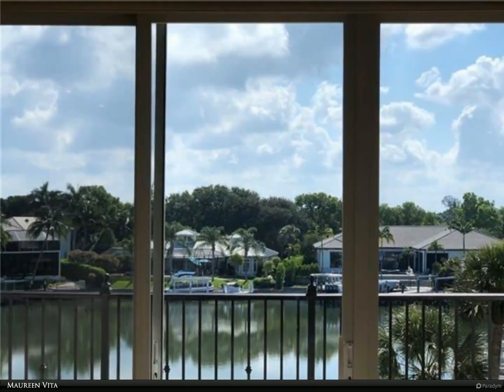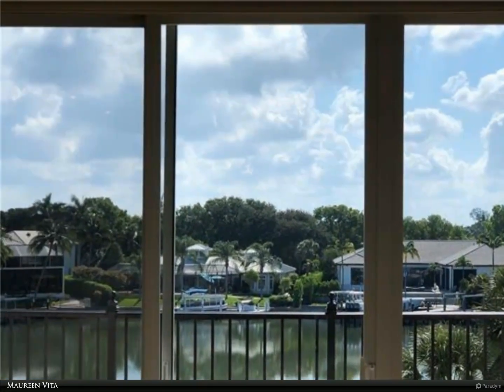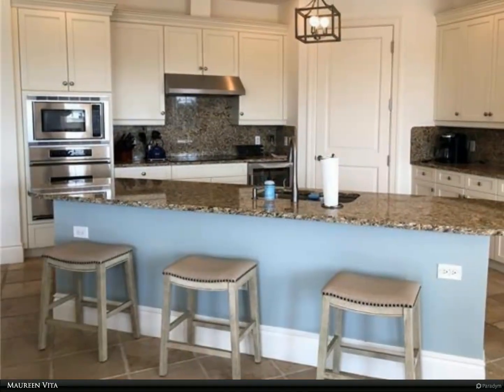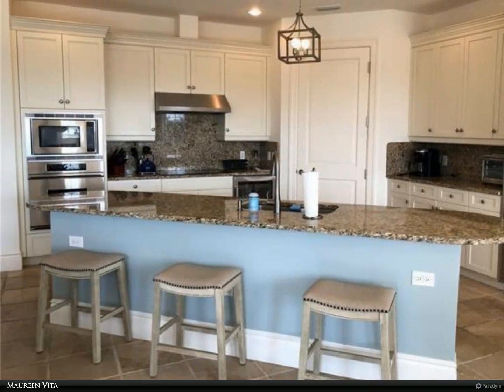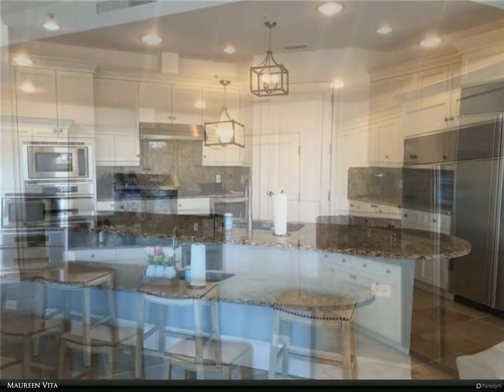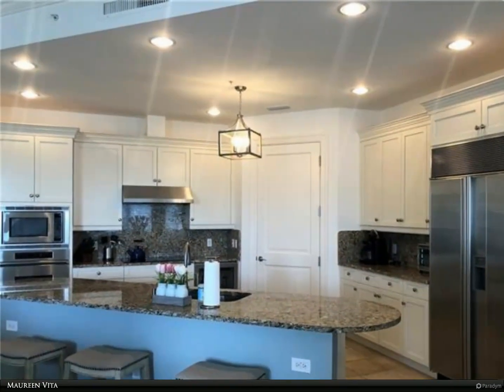Berkshire Hathaway HomeServices Florida Realty - 1400 Gulf Shore BLVD N 310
1400 Gulf Shore BLVD N 310

Bright and immaculate condo. WALK across the street from this beautiful condo to the fabulous white sand beach on the Gulf! Short distance to 5th Ave, Venetian Village and Mercato. Newly and tastefully furnished, including all new; beds, dressers, kitchenware, towels, linens, sofas, dining table w/chairs, light fixtures, outdoor seating, etc. Sit on your balcony and enjoy the view overlooking the Bay and your own boat slip. Lounge by the roof top pool with a BBQ area and take advantage of the social room with billiard table and gym. Two parking spaces in the attached garage along with bicycle storage.

Maureen Vita
Berkshire Hathaway HomeServices Florida Realty